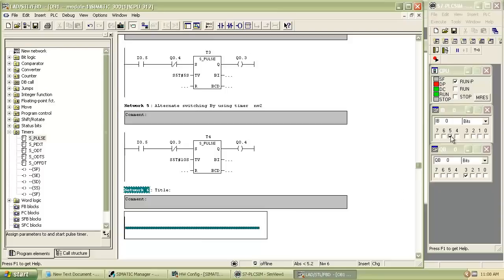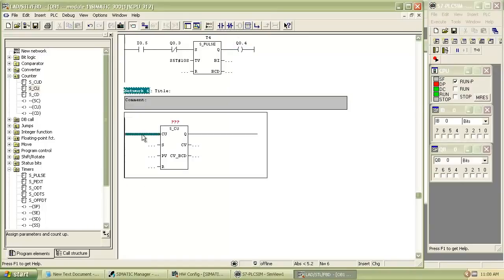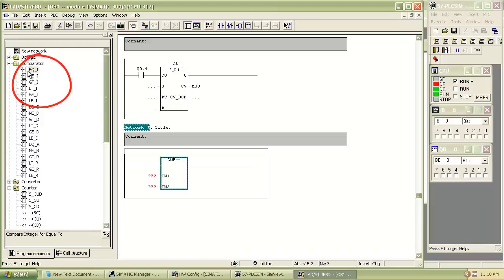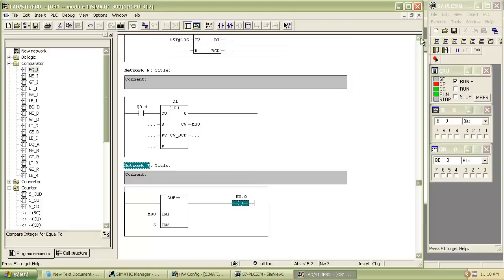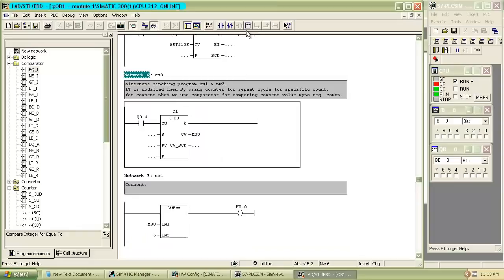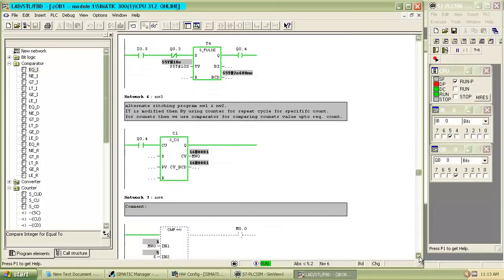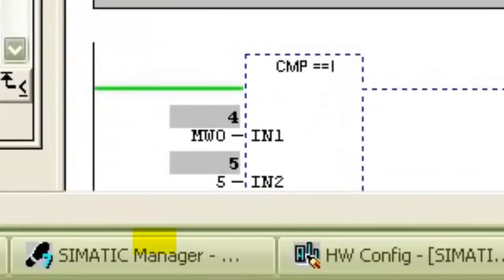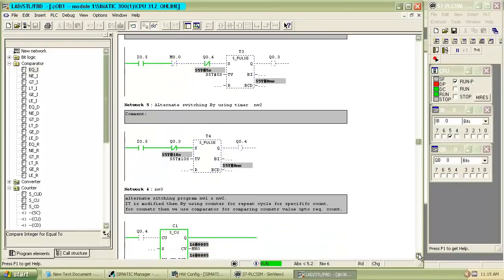PLC S7 - 300 Basics, Lesson8, Counters and Comparators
in PLC S7-300 Basic Course, i tried hardly to cover the following points:-
Simatic Manager,  Frist Siemens S7-300 PLC Project, Memory and S7-300 PLC Program architecture, Project development, Programming Languages, Counters and Comparators,  Applications with ladder diagram, Temperature Control, output concept, SCL Languages Concept, SCL Graph, Integration with Siemens WinCC, Project Testing and Commissioning tools, Communication Protocols, FieldBus, Complete process diagnostic Example.

useful links
Mechanical Hydraulic Course